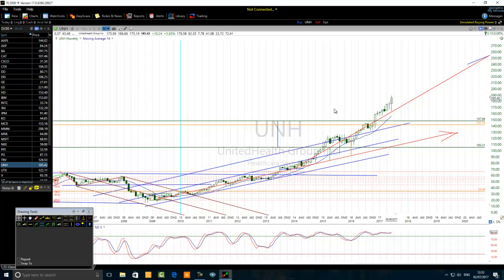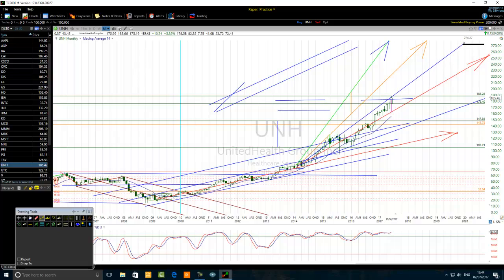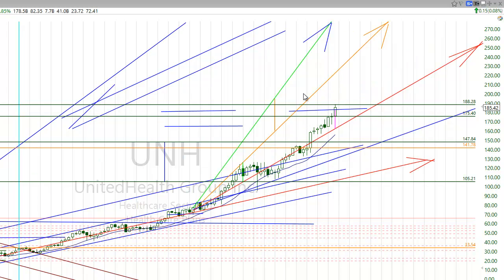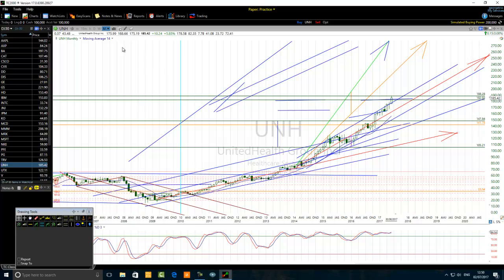How To Trade Multiple Dynamic Trendlines Like A Pro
Sharing a trading strategy that uses multiple dynamic
trendlines in view to find best day and swing trading
signals likea pro.

This is an advanced technical analysis using multiple
dynamic trendlines instead of one.
Become a clever trendline technical trader today.